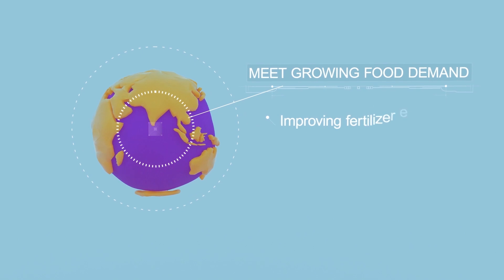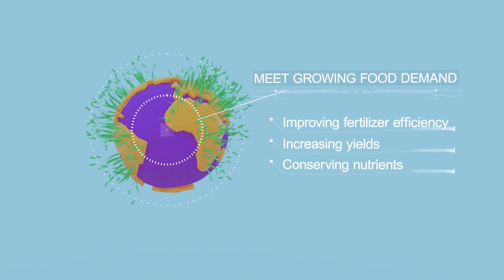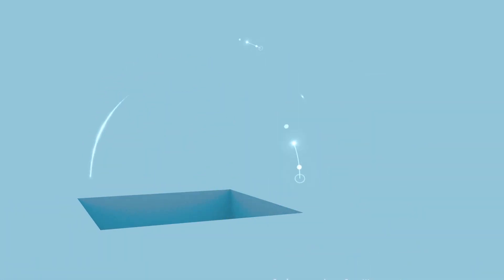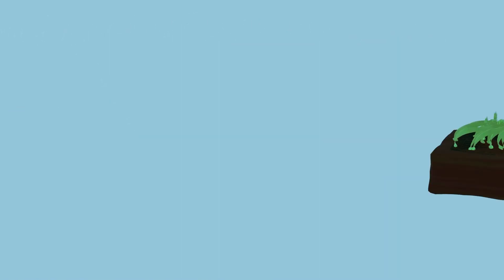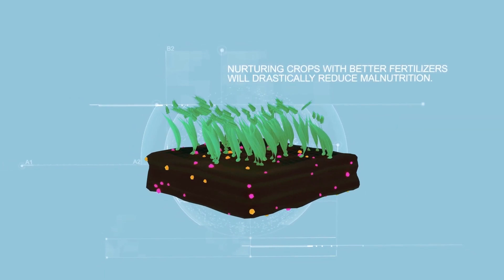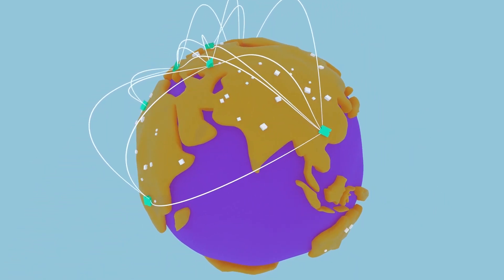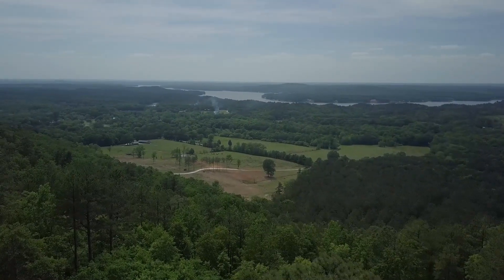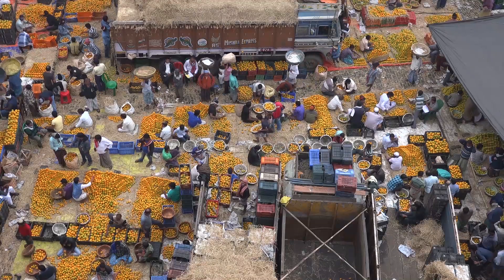Opening Pursell controlled-release fertilizer production facility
Opening Pursell controlled-release fertilizer production facilities in Alabama., USA